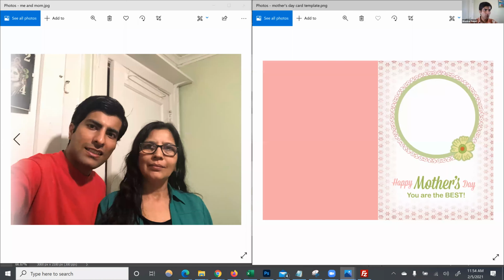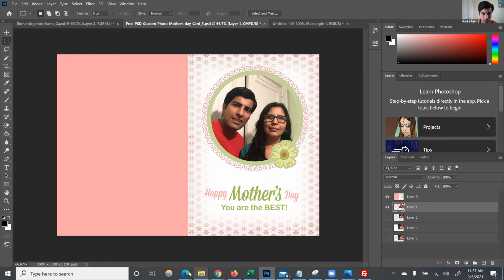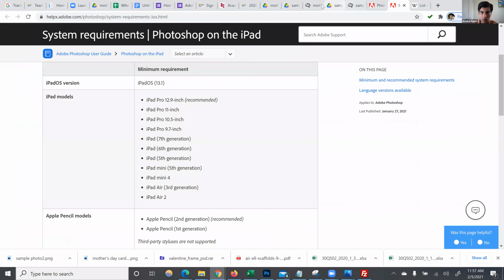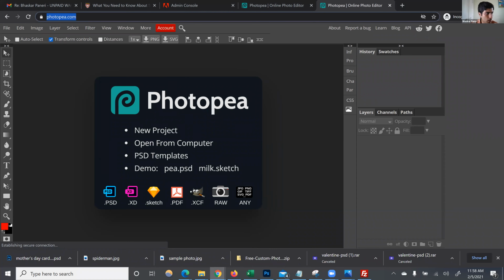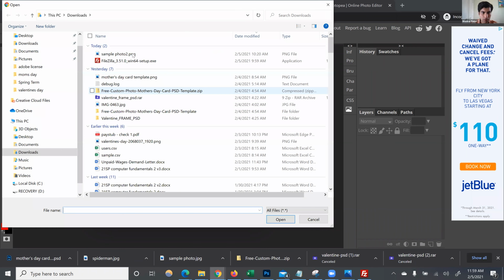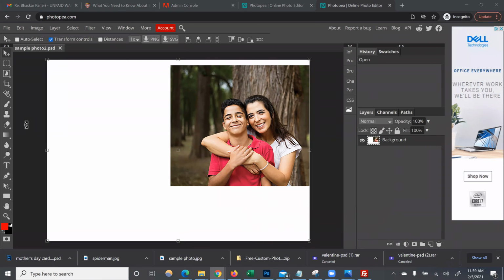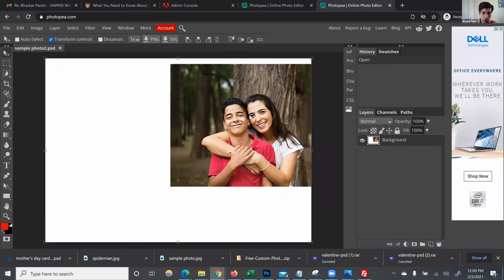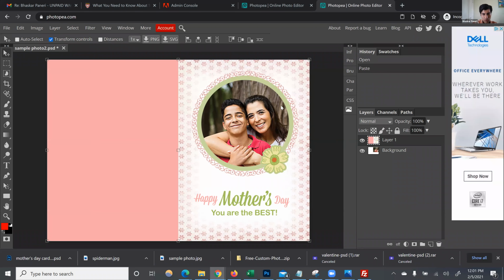Mothers day Card Demo - 3rd period (Photopea - PC/Mac)